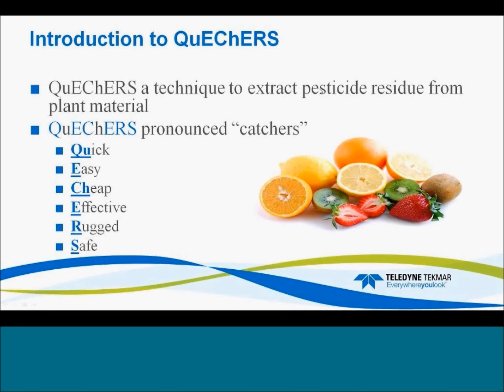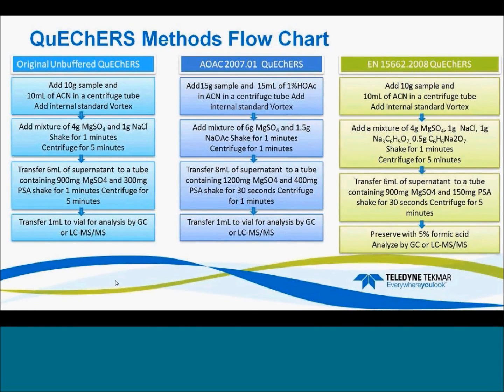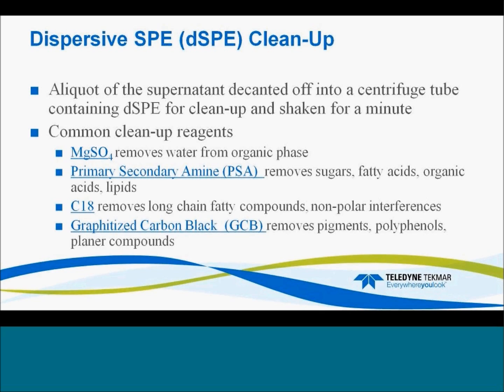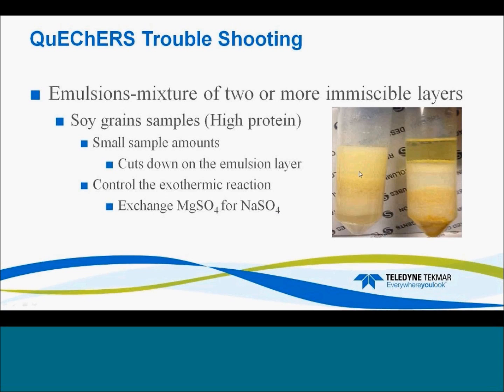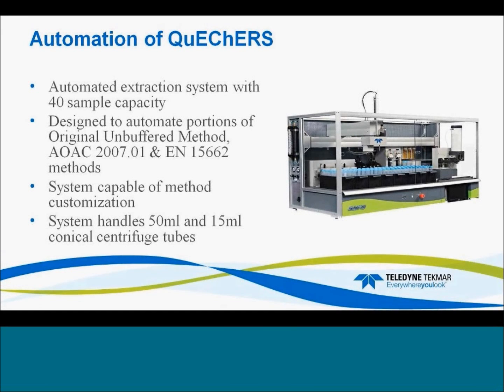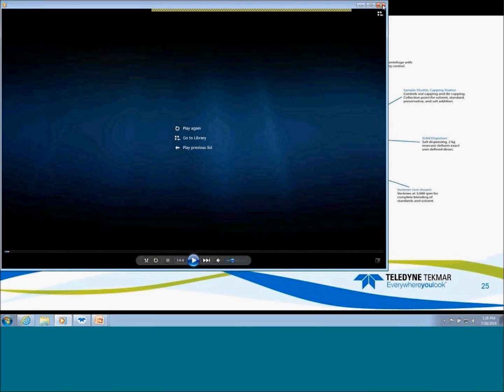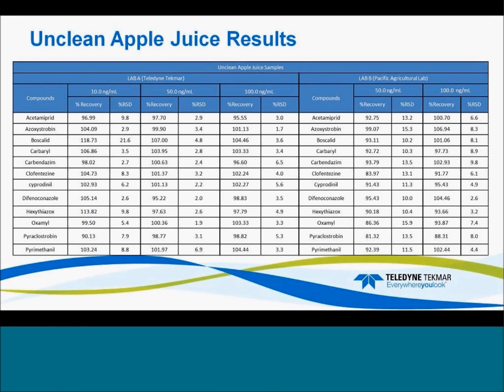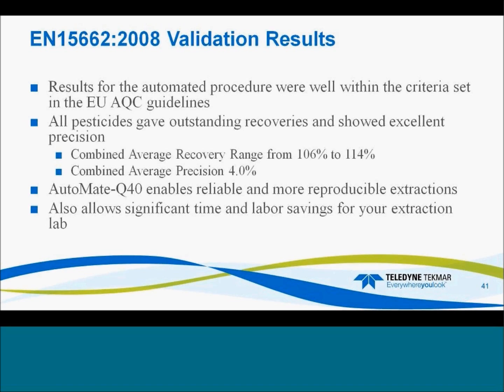Teledyne Tekmar Webinar QuEChERS A Practical Approach with Implications Beyond Its Original Design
Teledyne Tekmar Webinar Recording - QuEChERS A Practical Approach with Implications Beyond Its Original Design